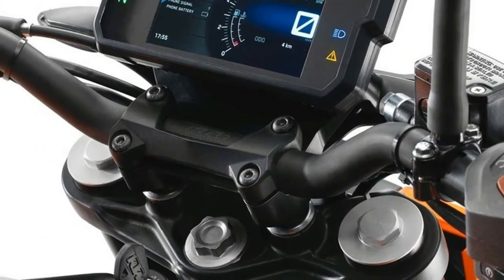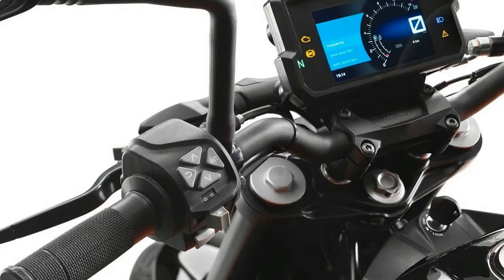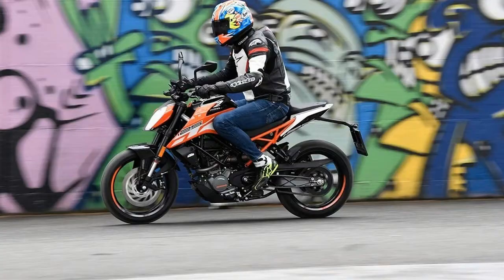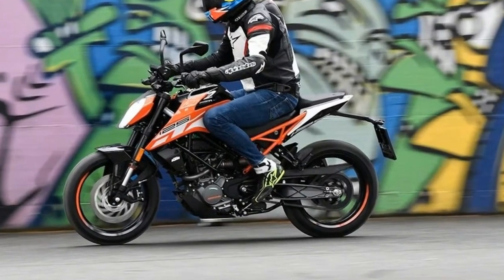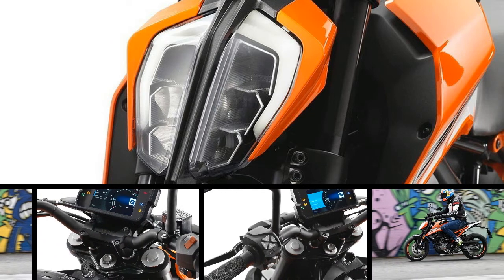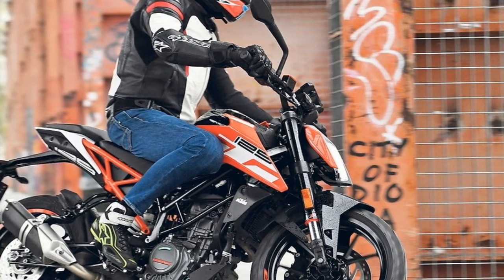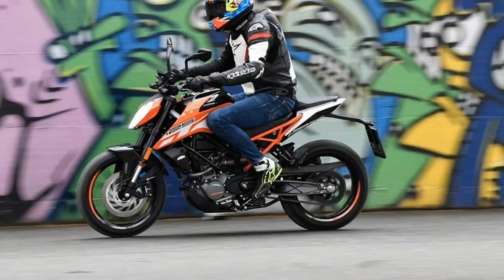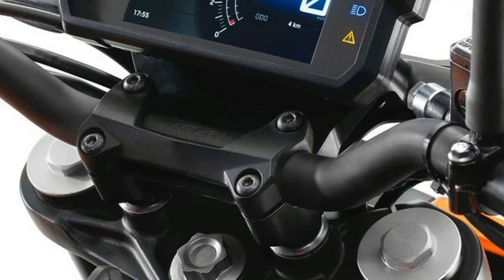2017 KTM 125 DUKE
2017 KTM 125 DUKE

2017 KTM 125 DUKE, A new chassis has helped KTM sharpened the handling and steering. The steel trellis frame, which now has a bolt-on subframe and a 690 look-a-like lattice swingarm, has racier geometry and a slightly more canted-forward riding position that shifts more weight on to the front end. As a result there’s extra feel for what the front tyre is doing in the corners, but the KTM is still roomy, comfortable and with its straight bars, still has an aggressive, supermoto feel to it. Adding to the sense of big-bike quality is the new non-adjustable WP 43mm upside down forks and single rear shock, which gives the 125 Duke a more controlled ride.